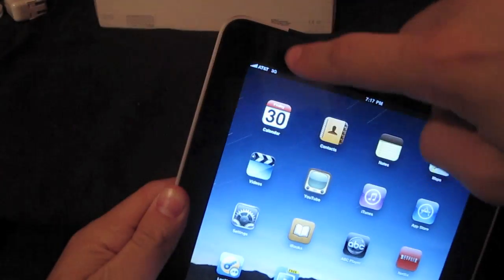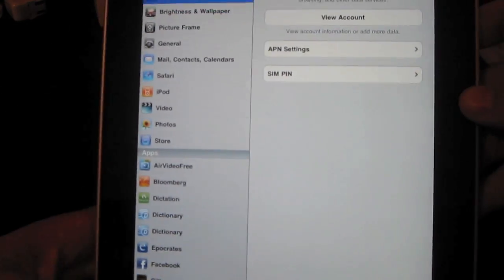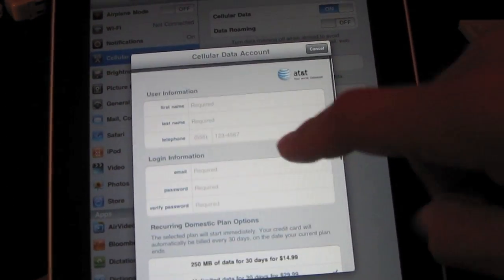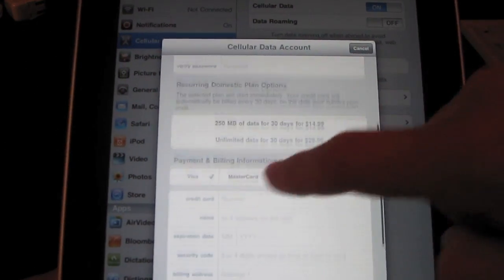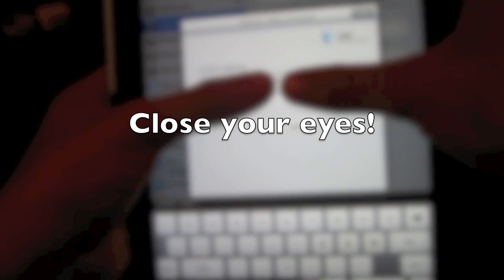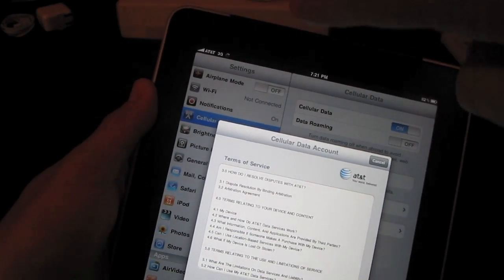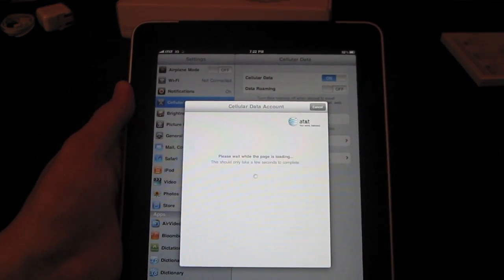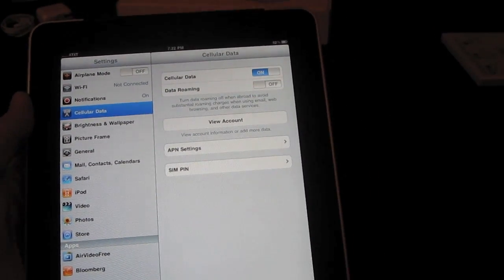iPad 3G: Setting up AT&T's 3G Service on the iPad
In this TechTrackr.com video, we offer a walkthrough of the 3G setup process for Apple's iPad 3G + WiFi.

For our complete thoughts and impressions on the 3G setup process, check out our write-up here: